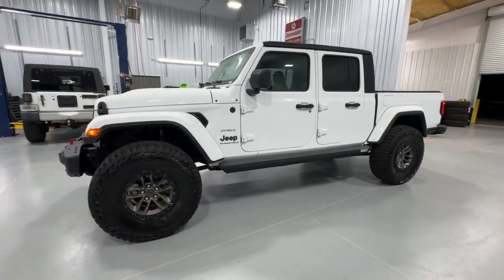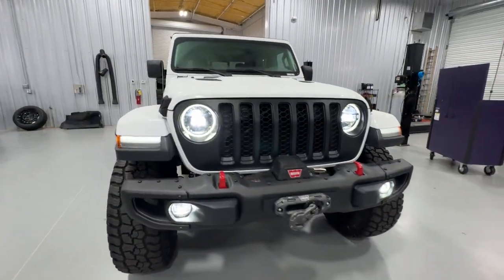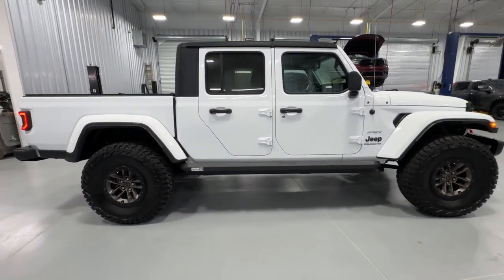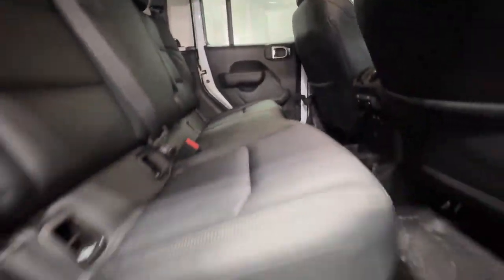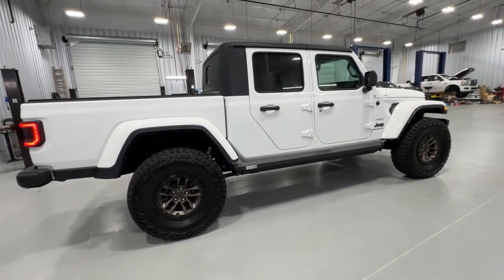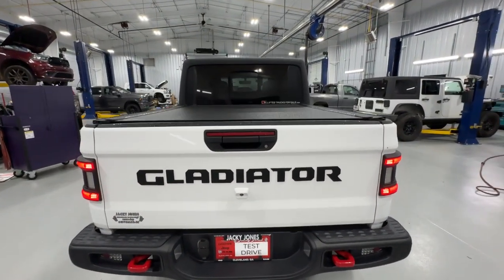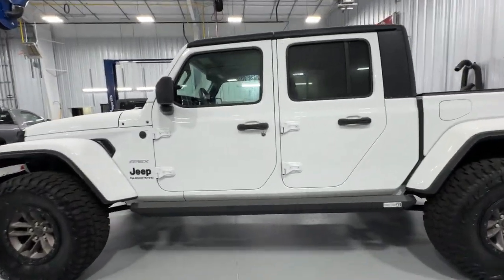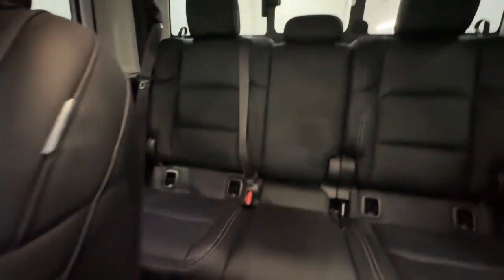2023 Jeep Gladiator Cleveland, Cumming, Gainesville, Dahlonega, GA R7326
Bright White Clearcoat New 2023 Jeep Gladiator Sport S available in Cleveland, Georgia at Jacky Jones CDJR. Servicing the Cumming, Gainesville, and Dahlonega, GA area.

BLACK CLOTH LOW-BACK BUCKET SEATS,LED HEADLAMP & FOG LAMP GROUP -inc: Daytime Running Lamps LED Accents Front LED Fog Lamps LED Premium Reflector Headlamps,BRIGHT WHITE CLEARCOAT,TRANSMISSION: 8-SPEED AUTOMATIC (850RE) -inc: Transmission Skid Plate Selec-Speed Control,ENGINE: 3.6L V6 24V VVT UPG I W/ESS (STD),BLACK 3-PIECE HARD TOP -inc: Freedom Panel Storage Bag Rear Window Defroster Rear Sliding Window,POPULAR EQUIPMENT PACKAGE -inc: Convenience Group Body Color Fender Flares (2-Piece) Universal Garage Door Opener Daytime Running Lamp System Trailer Tow Package Trailer Hitch Zoom Class IV Receiver Hitch Heavy Duty Engine Cooling 240 Amp Alternator Black 3-Piece Hard Top Freedom Panel Storage Bag Rear Window Defroster Rear Sliding Window,COLD WEATHER GROUP -inc: Heated Steering Wheel Tires: 245/75R17 BSW All-Terrain Heated Front Seats,GVWR: 6 250 LBS,RADIO: UCONNECT 4C NAV W/8.4 DISPLAY,MAX TOW PACKAGE W/4.10 AXLE RATIO -inc: Dana M210 Wide Front Axle Heavy Duty Engine Cooling Tires: 245/75R17 BSW A/T Dueler GVWR: 6 250 lbs 240 Amp Alternator Anti-Spin Differential Rear Axle Black Molded-In-Color Fender Flares (2-Piece) Daytime Running Lamp System Dana M220 Wide Rear Axle Trailer Hitch Zoom Class IV Receiver Hitch 4.10 Rear Axle Ratio,MOPAR ALL-WEATHER SLUSH MATS,4.10 REAR AXLE RATIO,AUXILIARY SWITCH GROUP -inc: 240 Amp Alternator Auxiliary Switches,8.4 RADIO & PREMIUM AUDIO GROUP -inc: SiriusXM Radio Service SiriusXM Traffic Plus Radio: Uconnect 4C Nav w/8.4 Display Rear View Auto Dim Mirror Console Bin Task Light 5-Year SiriusXM Travel Link Service GPS Navigation 5-Year SiriusXM Traffic Service Media Hub w/2 Charge Only USBs 8.4 Touchscreen Display Off-Road Info Pages Alpine Premium Audio System 220 Amp Alternator SiriusXM Satellite Radio 400W Inverter HD Radio Air Conditioning w/Auto Temp Control 1-Year SiriusXM Guardian Trial SiriusXM Travel Link Emergency/Assistance Call 115V Auxiliary Power Outlet,ALPINE PREMIUM AUDIO SYSTEM -inc: 220 Amp Alternator,WHEELS: 17 X 7.5 TECH SILVER ALUMINUM (STD),MOPAR SATIN BLACK GRILLE,TIRES: 245/75R17 BSW A/T DUELER,TECHNOLOGY GROUP -inc: SiriusXM Radio Service Front Door Locks 2-Door Passive Entry SiriusXM Satellite Radio Cluster 7.0 TFT Color Display For More Info Call Air Conditioning w/Auto Temp Control,FRONT DOOR LOCKS 2-DOOR PASSIVE ENTRY,QUICK ORDER PACKAGE 24S SPORT S -inc: Engine: 3.6L V6 24V VVT UPG I w/ESS Transmission: 8-Speed Automatic (850RE) Speed Sensitive Power Locks Automatic Headlamps Deep Tint Sunscreen Windows Front 1-Touch Down Power Windows Sport S Power Heated Mirrors Premium Wrapped Steering Wheel Security Alarm Power Tailgate Lock Remote Keyless Entry Sun Visors w/Illuminated Vanity Mirrors,FRONT LICENSE PLATE BRACKET,ANTI-SPIN DIFFERENTIAL REAR AXLE,CONVENIENCE GROUP -inc: Body Color Fender Flares (2-Piece) Universal Garage Door Opener Daytime Running Lamp System,Four Wheel Drive,Tow Hitch,Power Steering,ABS,4-Wheel Disc Brakes,Brake Assist,Brake Actuated Limited Slip Differential,Aluminum Wheels,Conventional Spare Tire,Tow Hooks,Tow Hooks,Intermittent Wipers,Variable Speed Intermittent Wipers,Rollover Protection Bars,Convertible Soft Top,Fog Lamps,AM/FM Stereo,Bluetooth Connection,MP3 Capability,Steering Wheel Audio Controls,Auxiliary Audio Input,Driver Adjustable Lumbar,Driver Adjustable Lumbar,Pass-Through Rear Seat,Rear Bench Seat,Adjustable Steering Wheel,Trip Computer,Keyless Start,Cruise Control,A/C,Cloth Seats,Bucket Seats,Floor Mats,Smart Device Integration,WiFi Hotspot,Smart Device Integration,Smart Device Integration,Trip Computer,Immobilizer,Traction Control,Stability Control,Traction Control,Front Side Air Bag,Telematics,Requires Subscription,Tire Pressure Monitor,Driver Air Bag,Passenger Air Bag,Passenger Air Bag Sensor,Child Safety Locks,Back-Up Camera